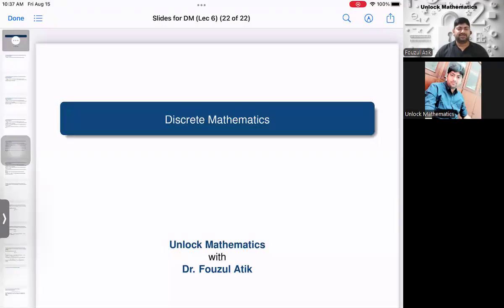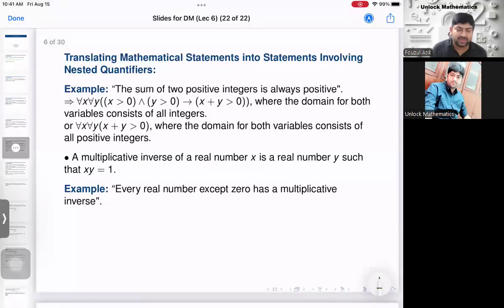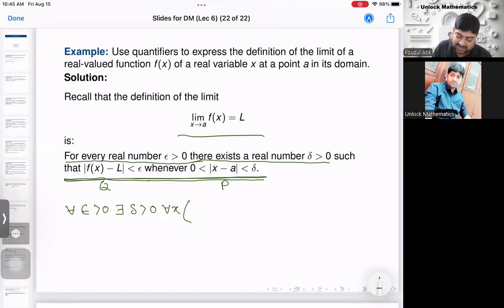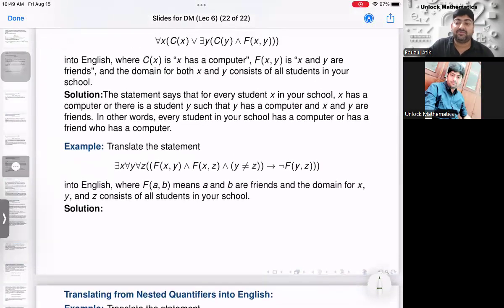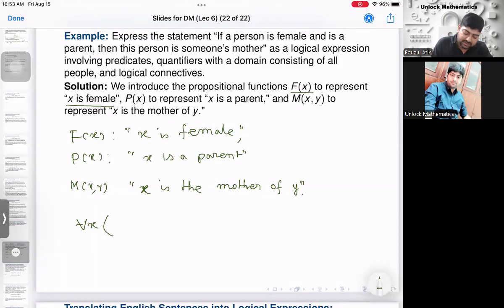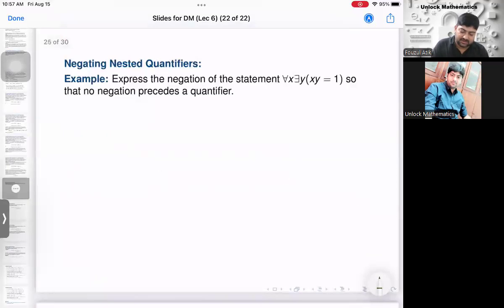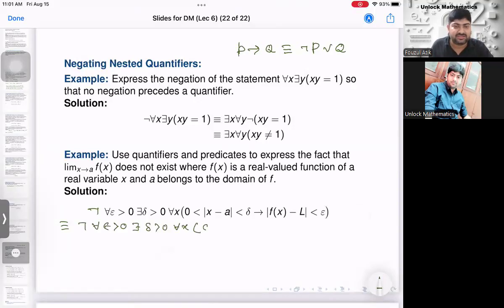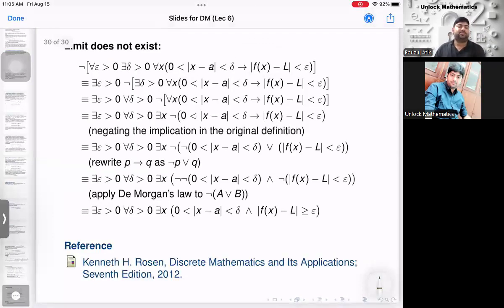Discrete Mathematics | Lec-6 | Translating Logic & English | Negating Nested Quantifiers & Examples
Welcome to Lecture 6 of our Discrete Mathematics series!
In this lecture, we focus on translating between English sentences and logical expressions, as well as negating nested quantifiers with clear, step-by-step examples.

📚 Topics Covered in This Lecture:

Translating from logical expressions into plain English

Translating English statements into logical expressions

Negating nested quantifiers accurately

✔ Improves skills in interpreting and forming logical statements
✔ Builds confidence for proofs, algorithms, and database queries
✔ Essential for Computer Science, Mathematics, Engineering, and exams like GATE

📌 Series Structure: 3–4 lectures uploaded weekly covering the complete Discrete Mathematics syllabus.